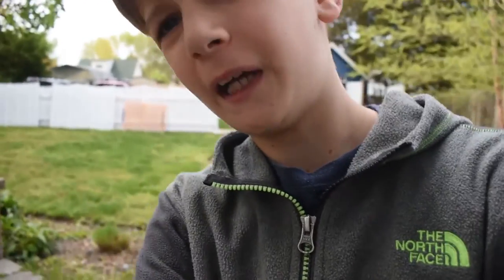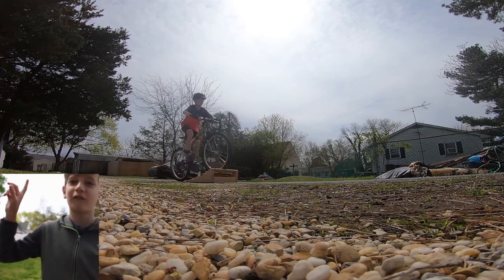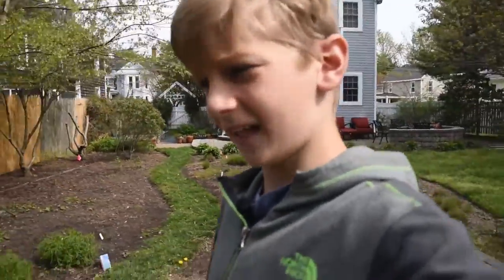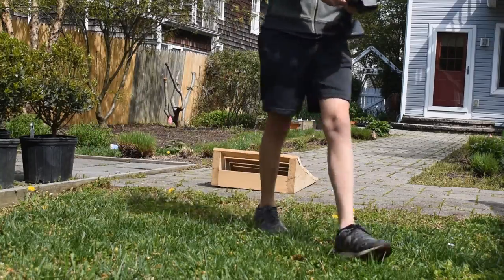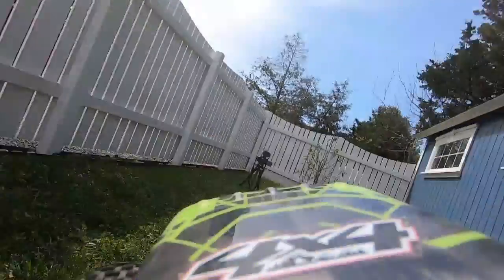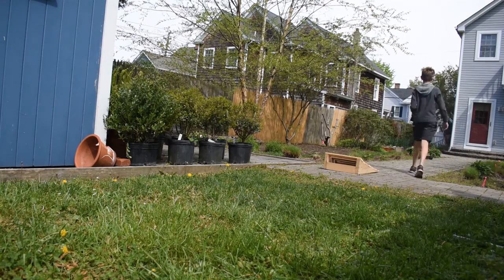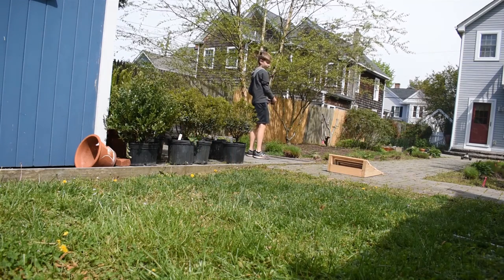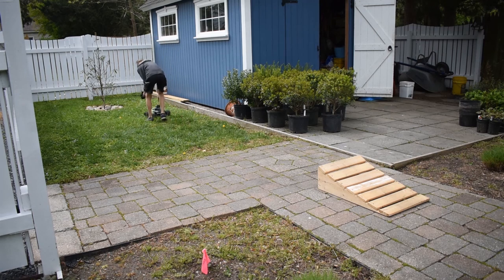We jumped the rc car